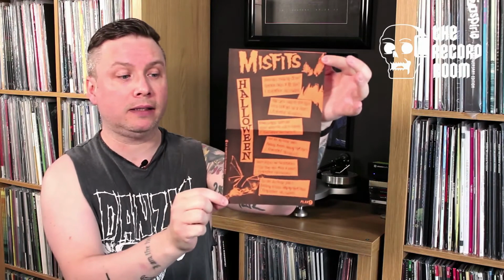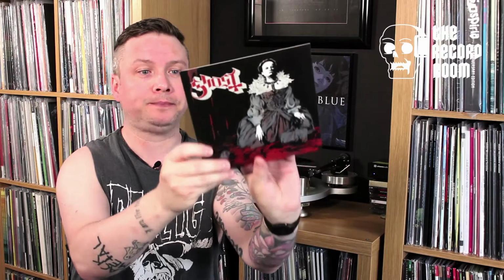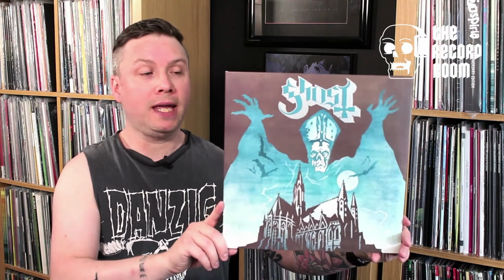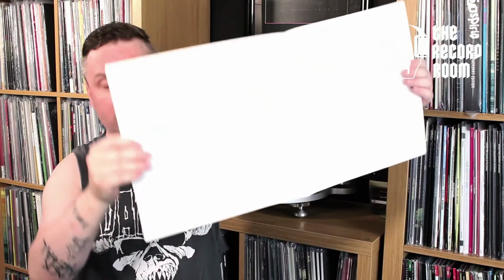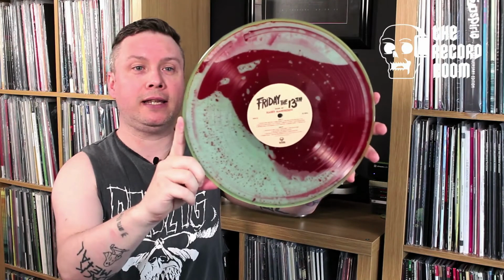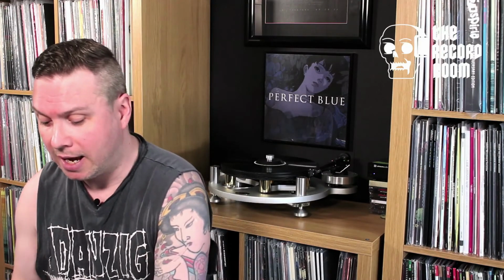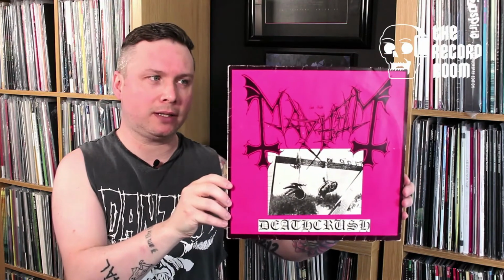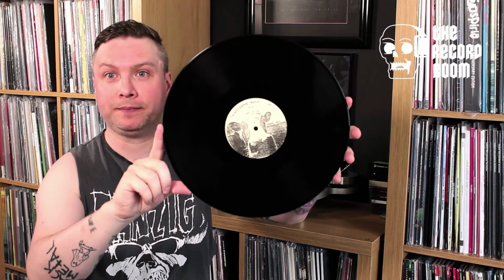The Record Room - Episode 7 (The Most Valuable Vinyl Episode)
On this episode T.G takes a lot at his Top 5 most expensive records, according to Discogs.

The music of The Record Room comes courtesy of Ogre and can be found on the album The Cosmic Fuge

-T.G